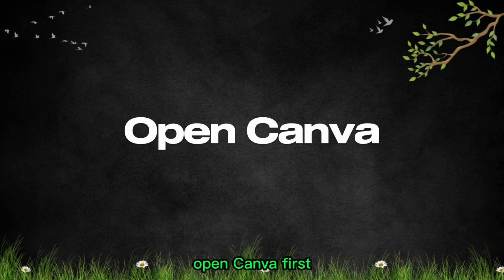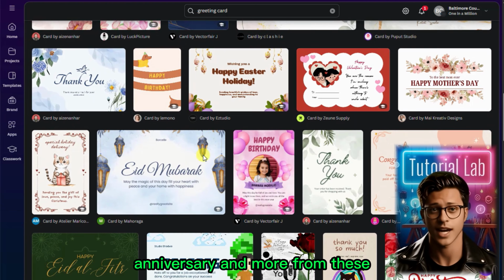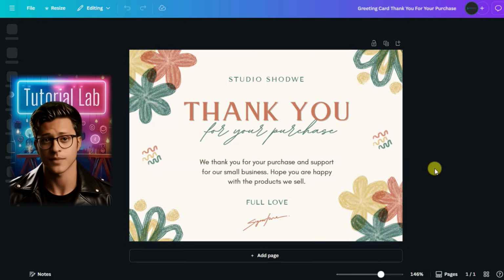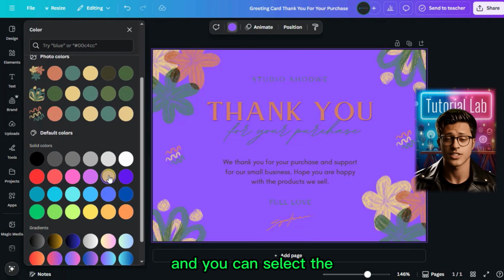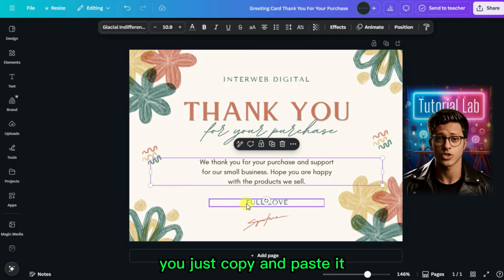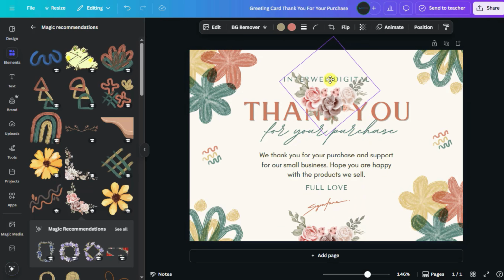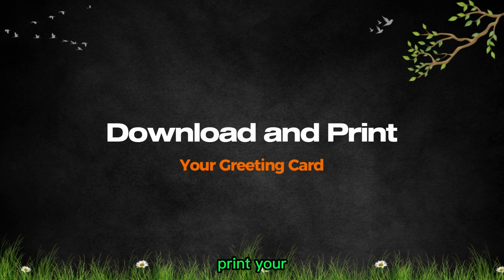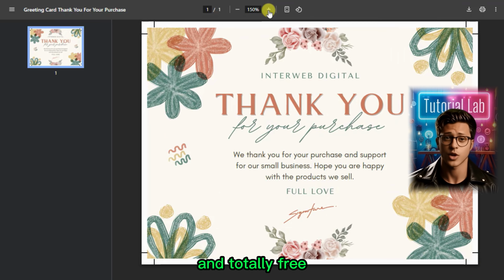Create & Print Personalized Greeting Cards in Canva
Create & Print Personalized Greeting Cards in Canva | Free, Easy & Customizable!

Tired of boring store-bought greeting cards that don’t feel personal enough? In this step-by-step tutorial, I’ll show you how to create and print your own customized greeting cards using Canva—for free! Whether it's for birthdays, holidays, thank-you notes, or special events, you’ll be designing heartfelt cards in just minutes.

✅ No Canva Pro Needed
✅ DIY Cards for Any Occasion

📌 What You'll Learn in This Video:
How to find greeting card templates in Canva
Customizing your card (text, colors, images & more)
Tips for perfect print size & layout
Downloading & printing your final design
Bonus tips for professional-looking results

🎁 BONUS TIPS:
✔️ How to add stickers, icons, and even QR codes
✔️ Pro tips for folding cards and choosing paper
✔️ Resize designs to fit your envelope perfectly

🖨️ Print your card at home or a local shop—it's that easy!
No need for expensive software or graphic design experience. Just open Canva and start creating!

How to Design & Print Branded Envelopes in Canva